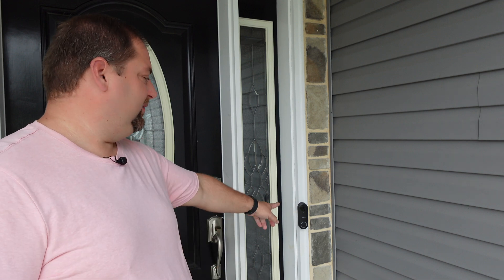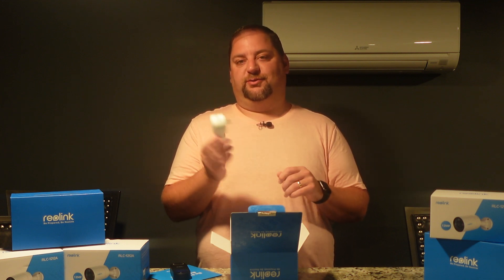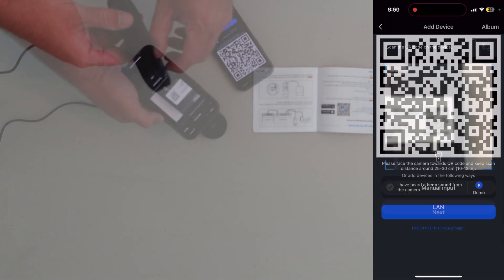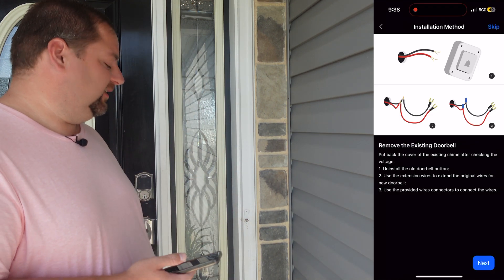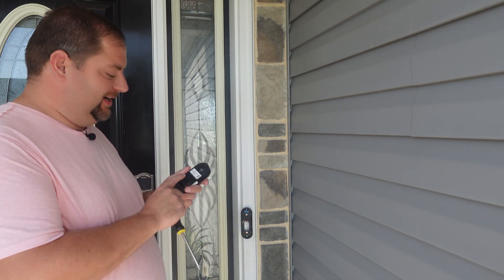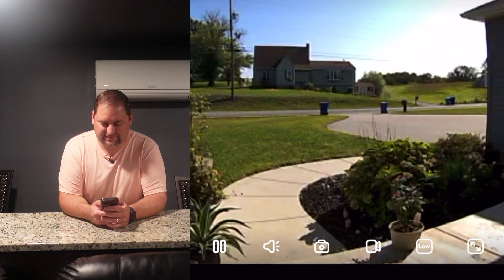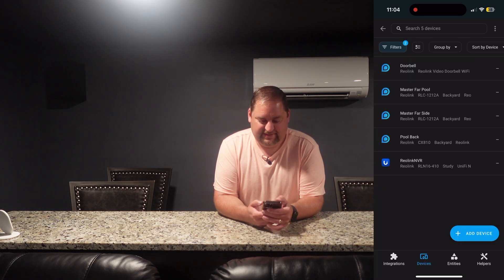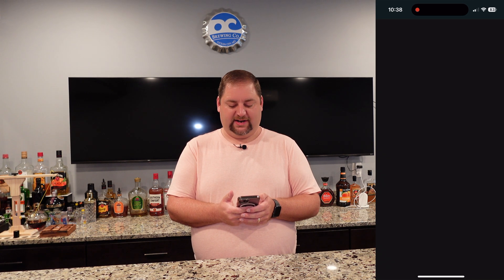How to Install Reolink Video Doorbell WiFi and Setup in Home Assistant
Reolink Video Doorbell WiFi unboxing, installation, demo, review, and all the HOME ASSISTANT tips and automations you need. Check it out!

Are you looking for an awesome smart doorbell camera? Do you want it to work great locally with Home Assistant? Are you looking for local video storage, no batteries, and no subscriptions? I have just the doorbell for you! Check out the Reolink Video Doorbell WiFi featuring 2K+ (5MP) HD video, Person detection, 2 way audio, Dual band WiFi, quality night vision, 180 degree wide viewing angle, pre-motion recording, preset voice messages, and so much more!!!

Yarbo - Autonomous robotic mower, snow blower, and more

Chapters:
0:00 Reolink Doorbell Intro
0:30 Reolink Doorbell Specs
1:35 Reolink Doorbell Unboxing
3:08 Install Reolink Doorbell in App
4:13 Install Reolink Doorbell Chime Wiring
5:19 Removing Wyze Doorbell
5:42 Installation of Reolink Doorbell
8:57 Reolink Doorbell Rings Outside
9:14 Reolink Doorbell App
10:42 How to Connect Reolink Doorbell to Reolink NVR
11:02 Home Assistant Integration
11:44 Reolink Doorbell Automations in Home Assistant
12:35 How to integrate Reolink Doorbell into Home Assistant
13:18 How to Setup Home Assistant Automation for Reolink Doorbell
15:25 Reolink Doorbell Final Thoughts